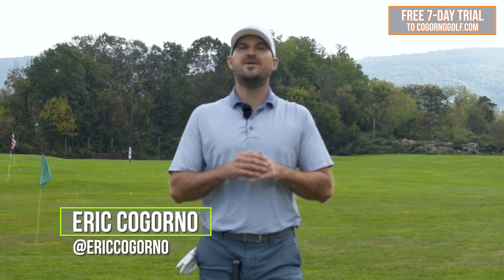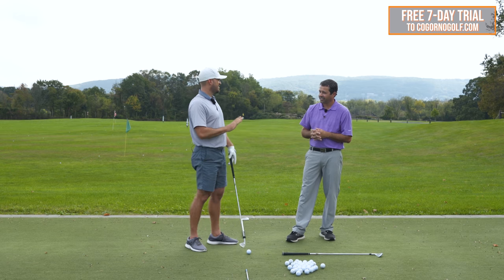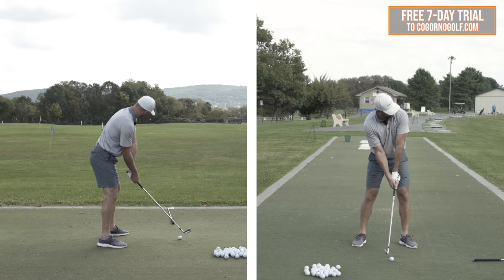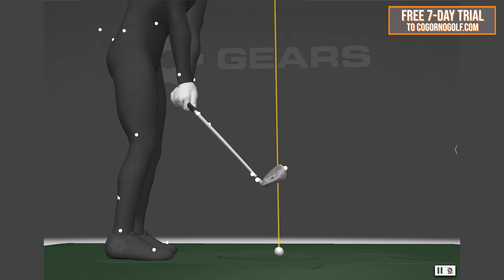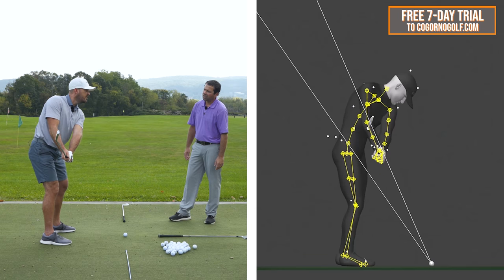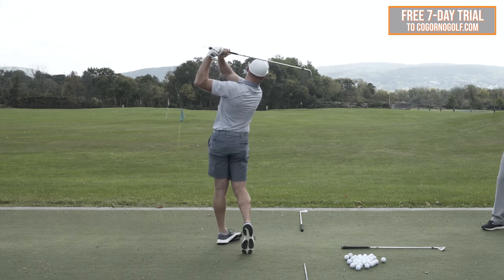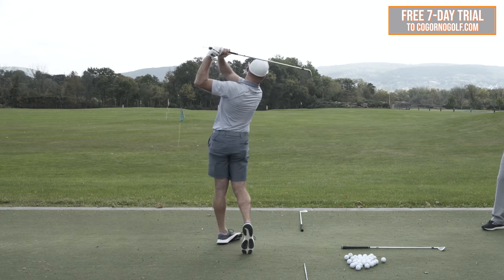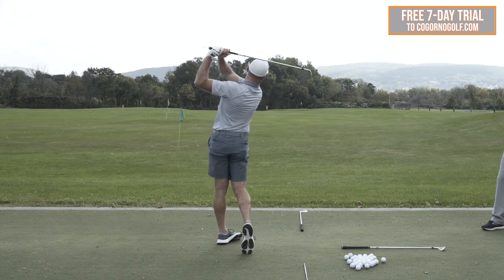GOLF: The BEST Takeaway Drill On YouTube!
**Dennis Sales is one of the top performance golf coaches in the United States and a member of the Cogorno Golf coaching staff. Learn more about Dennis and his work

1) Used it personally. (which will be the case the vast majority of the time)

2) Thoroughly researched it and got first-hand user feedback from other professionals I trust and that have used the product/service.